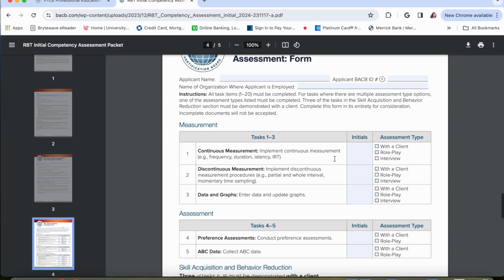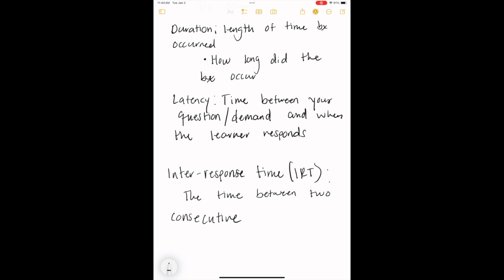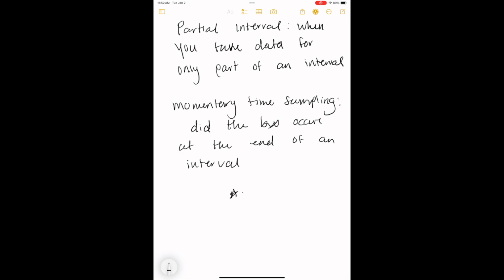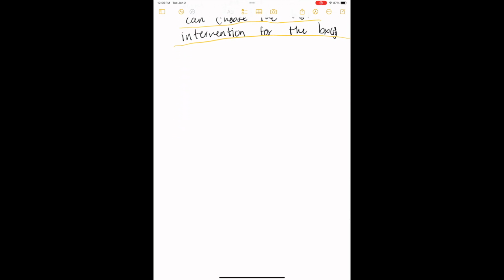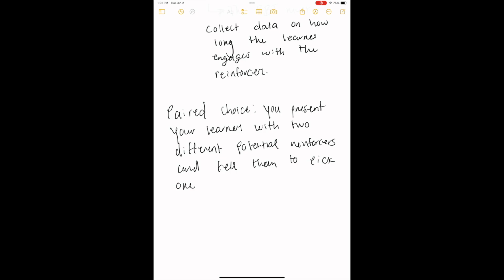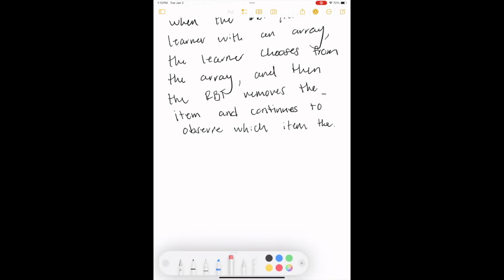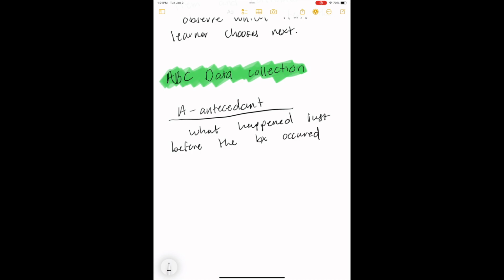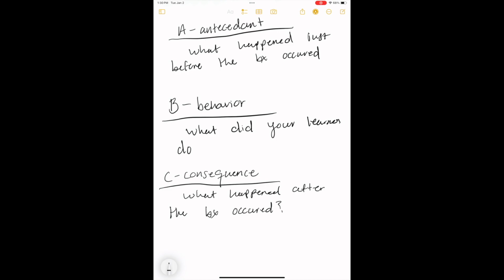HOW TO PASS THE RBT COMPETENCY ASSESSMENT TASK 1-5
In this lesson, I teach you what procedures you need to know for your competency assessment (tasks 1-5) AND HOW THEY ARE USED IN ABA.